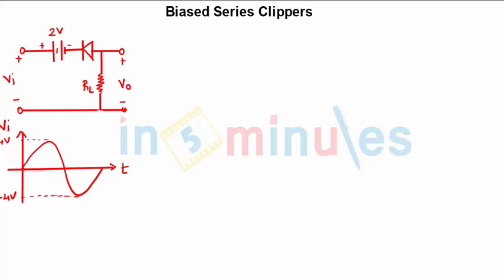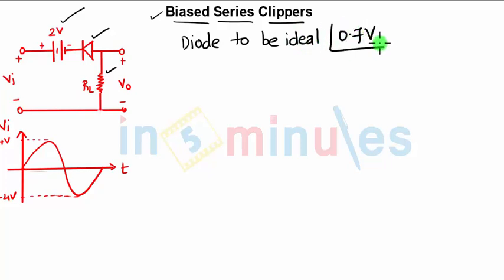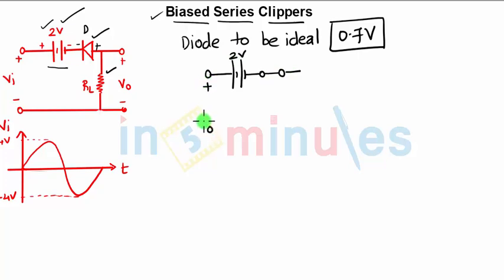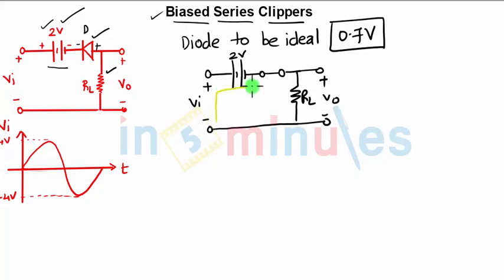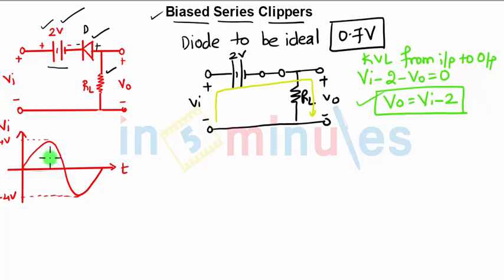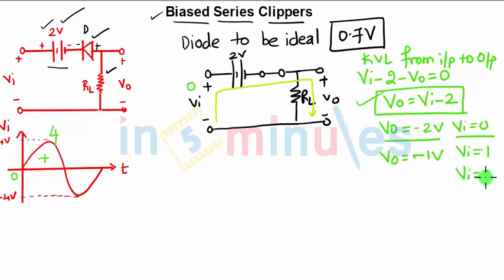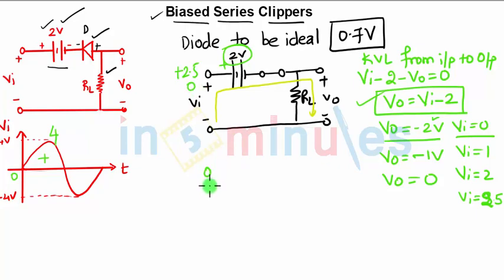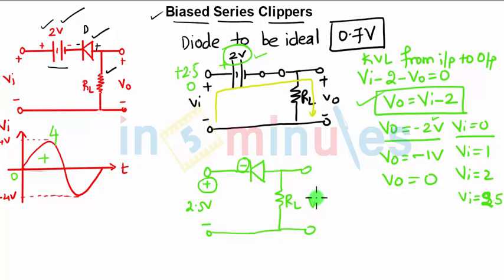M1 | 27 | Biased series clipper (Part 1)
It describes the working of biased series negative clipper.